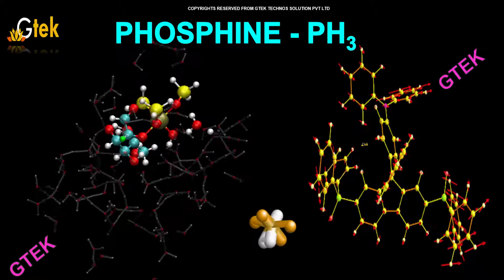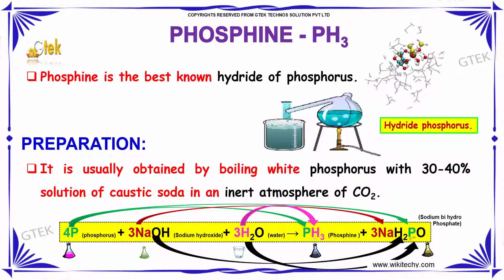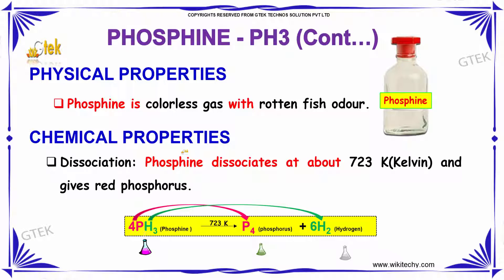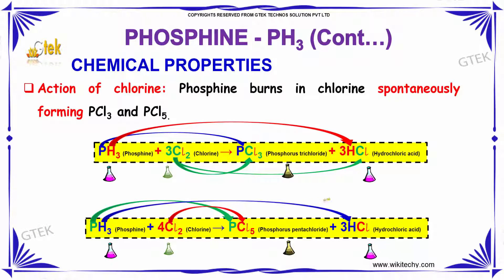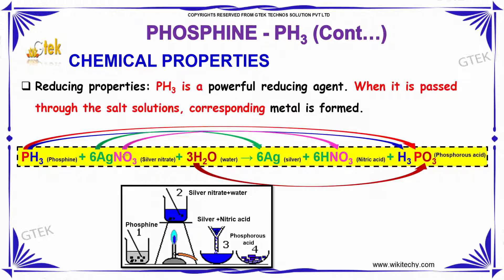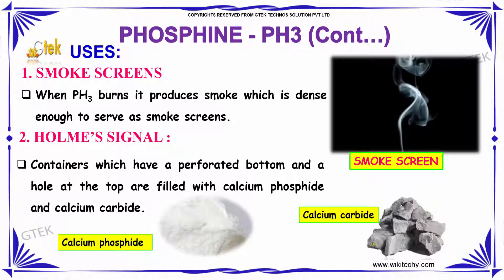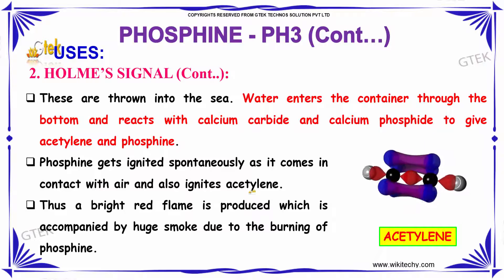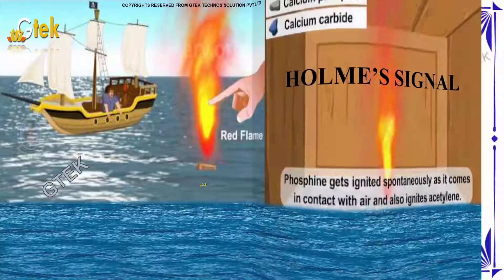phosphine p block elements class 12 chemistry subject notes lectures cbse iitjee neet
phosphine  p  block elements Top most best online video lectures preparations notes for class 12 chemistry CBSE IIT-JEE NEET exam +2/12thstd standard intermediate PUC college exams preparations tips and tricks all questions with solutions

PHOSPHINE
Formula: PH3
IUPAC ID: Phosphane
Molar mass: 33.99758 g/mol
Density: 1.38 kg/m³
phosphine definition
phosphine acid
phosphine an extremely poisonous
phosphine and water reaction
phosphine formula
phosphine gas effects
phosphine structure
phosphine equation
phosphine uses
phosphine lewis structure
phosphine fumigation
phosphine oxide
chemical formula of sulfur dioxide
phosphine dot and cross diagram
cbse class 12 chemistry practicals,
chemistry videos,

Pre-primary
Primary
Middle/ upper-primary
Senior secondary
inter college